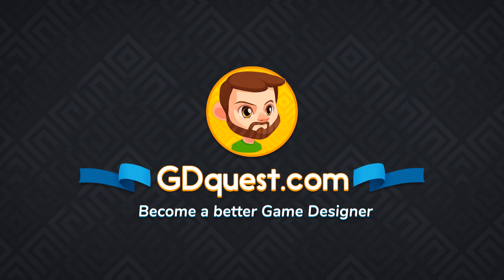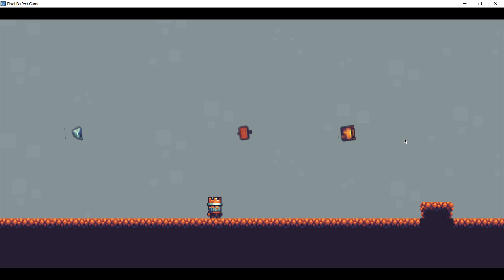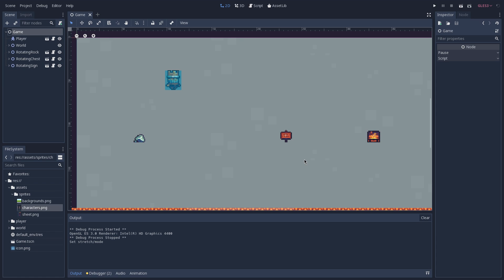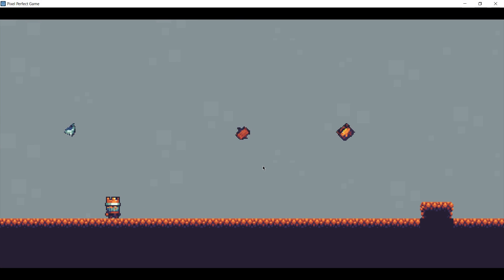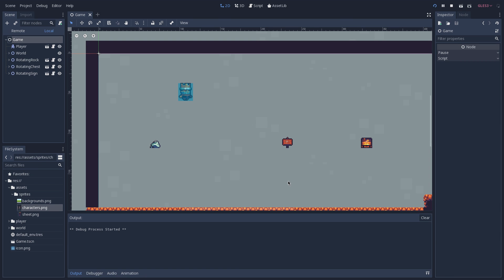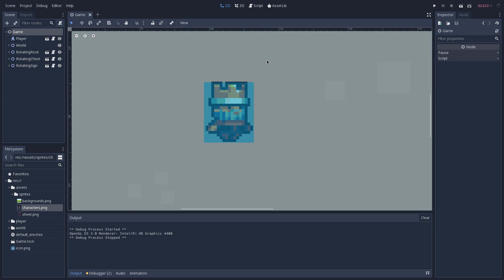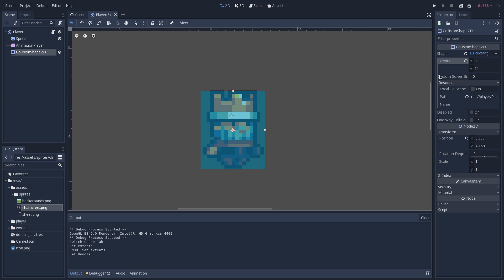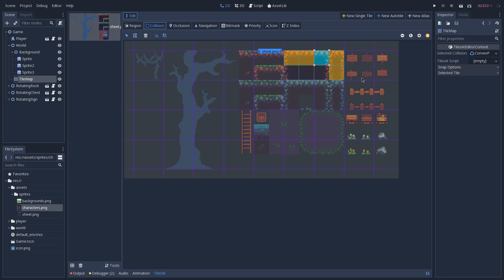How to use Pixel Art Sprites in Godot (beginner tutorial) 🖌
Learn to import your Sprites and set them up properly and the Godot game engine to have crisp graphics.